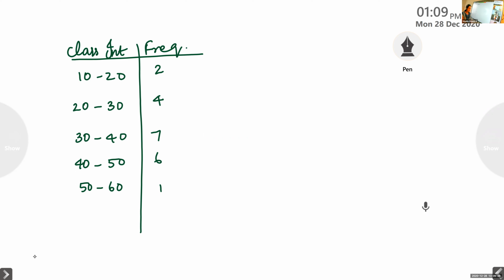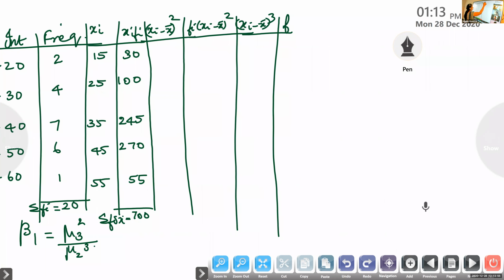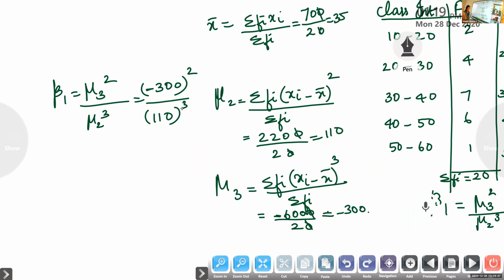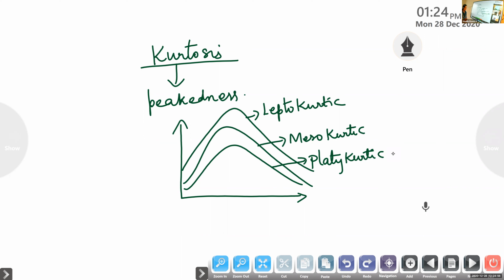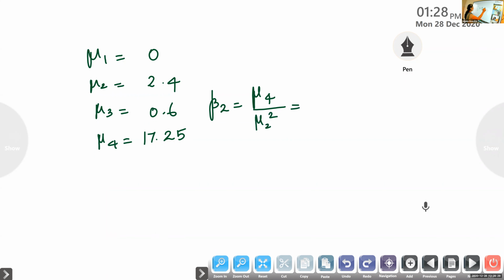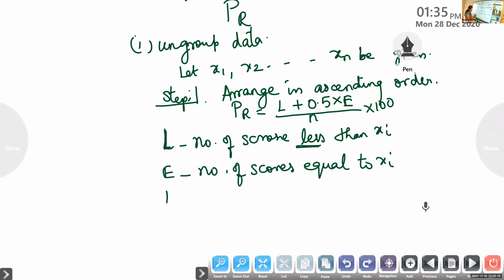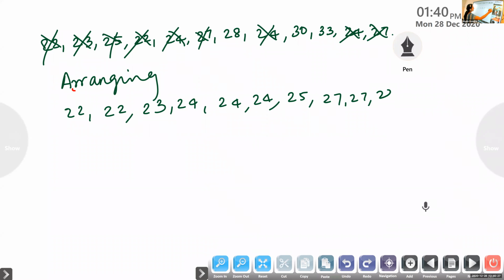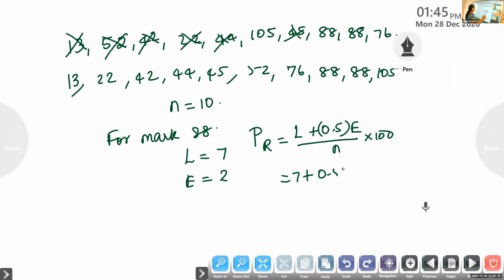Dr.Raju Davis International School | CLASS 11 APPLIED MATHS PART- 1 | 28-12-2020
CLASS 11 APPLIED MATHS PART- 1 STATISTICS